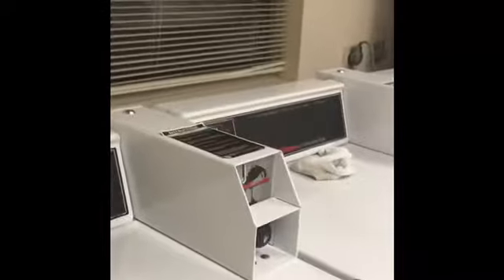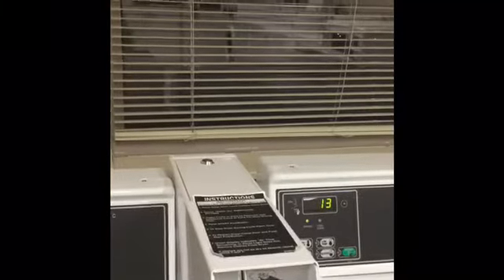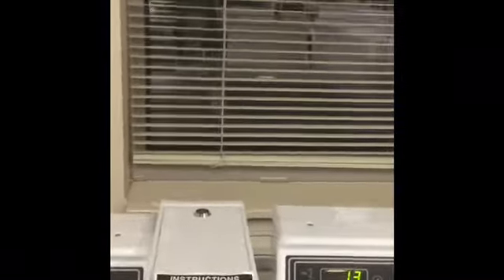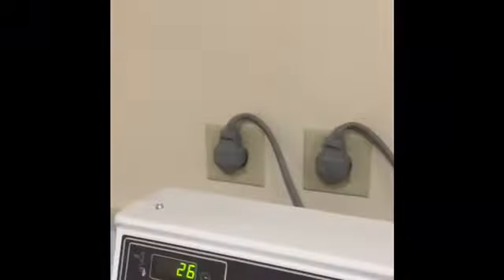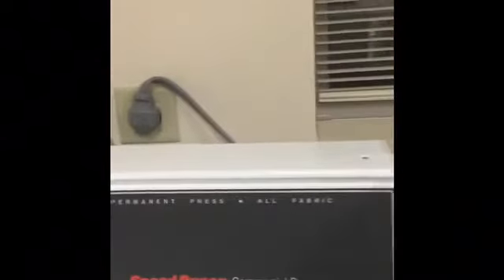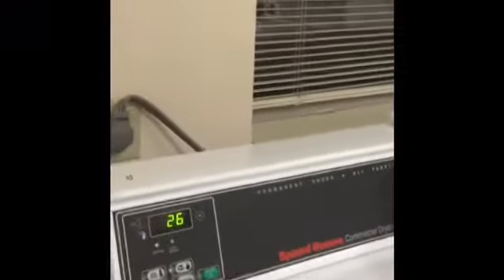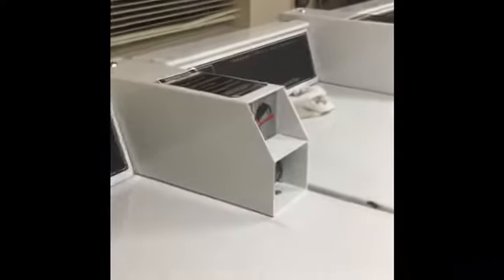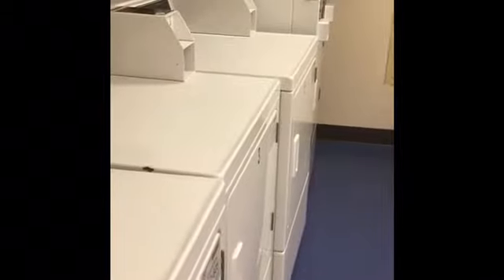Doing the laundry as a blind college student